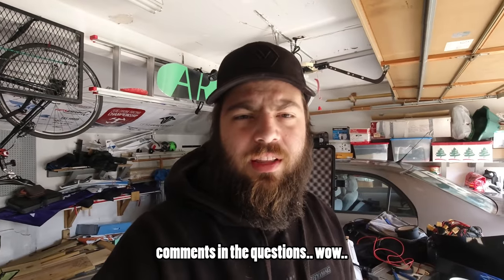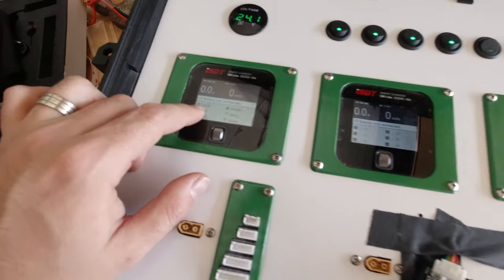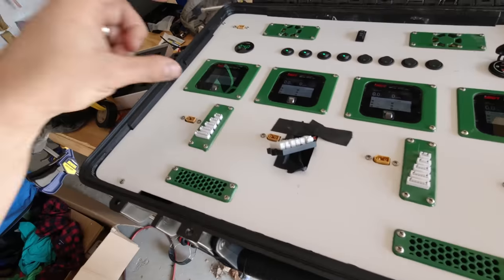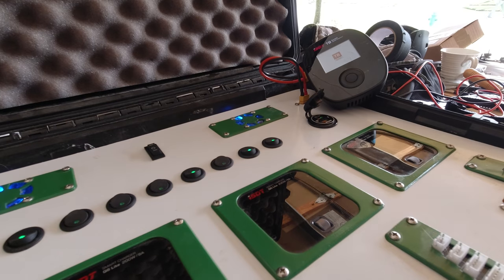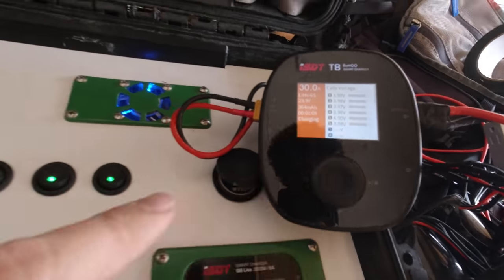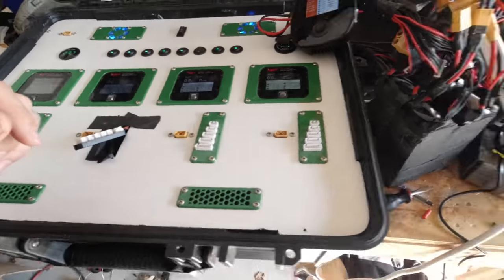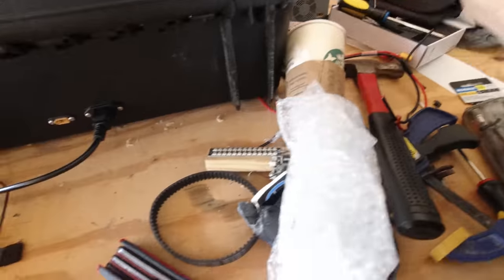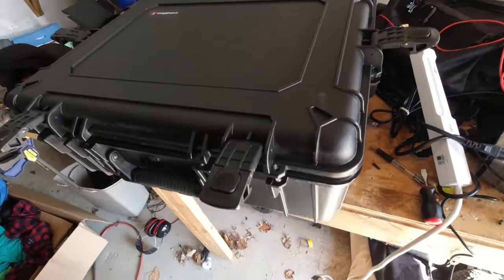Dream Charging Box is Finally Done!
I've been wanting to pull together a badass charging box for some time now, and me and Zach L. started down the path to get this bad boy built. We did a first take of it, but I wasn't quite happy with the power output and there were some finicky things about it that I didn't like. So, I started modifying it from where it was, and now I think it's my dream box. It's just so amazing and can push out so much POWAH!

He also has links to all of the 3d printed parts if you want to do something like this for yourself.

Voltage Meter
Small PSU
PC Fan

DJI Receiver Directional Antennas: TrueRC Patch for DJI (requires 2, not necessary, but amazing)
DJI Receiver Omni Antennas: TrueRC Stubby Singularity (purchase 1, comes with 4)